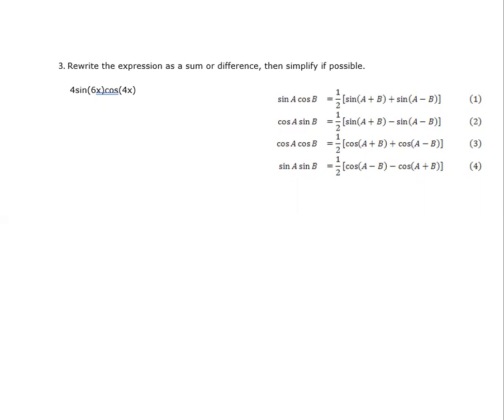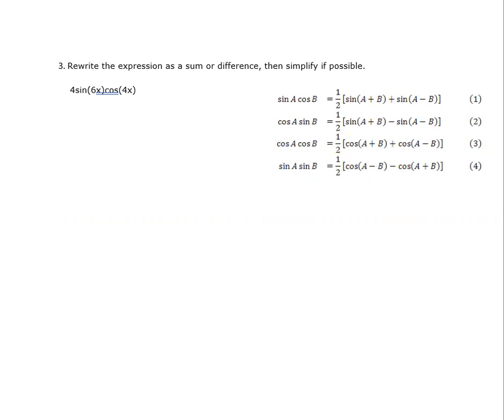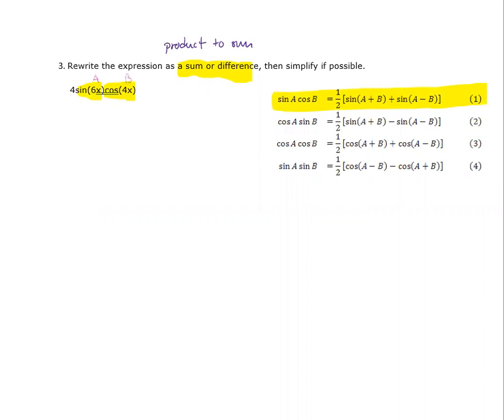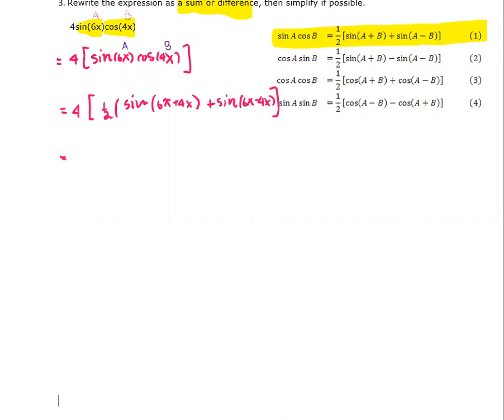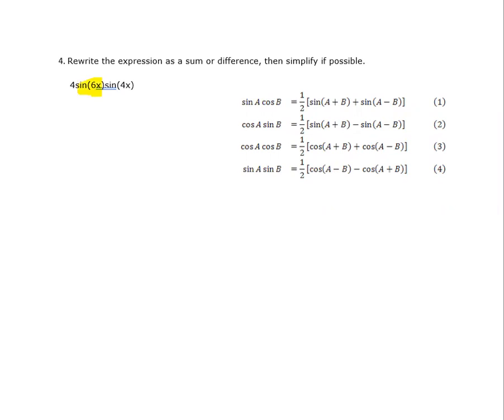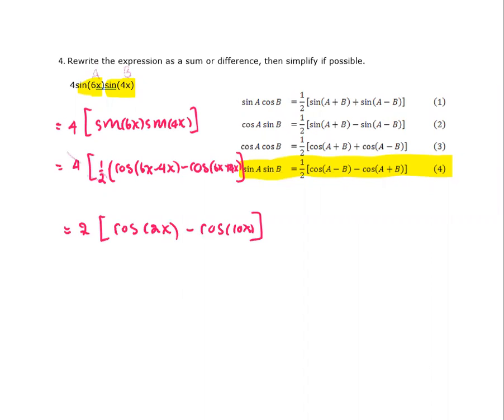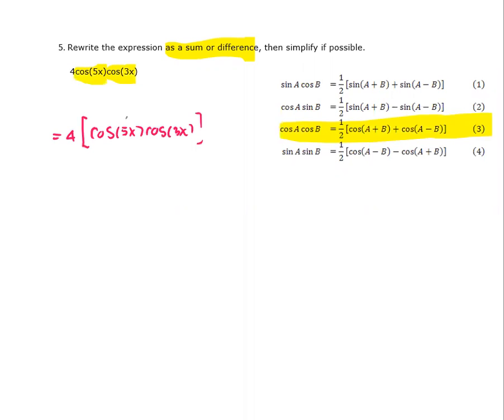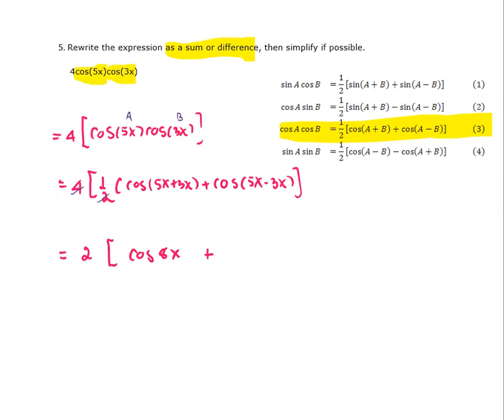M103 Sec5_5 HW Q345 - Product to Sum Formulas